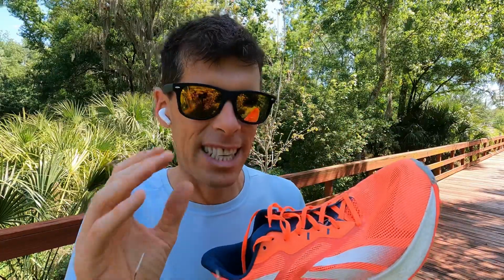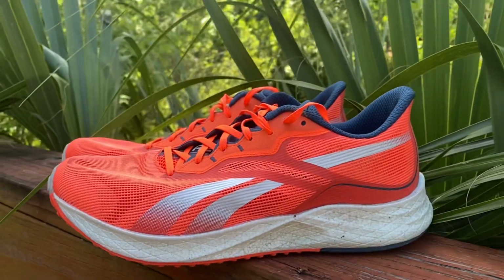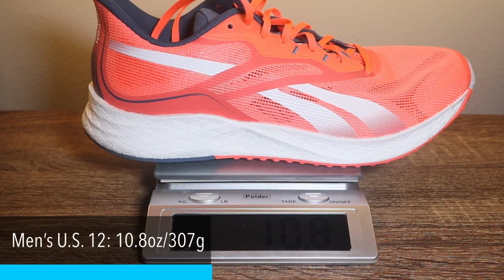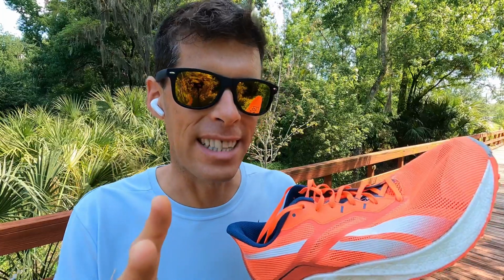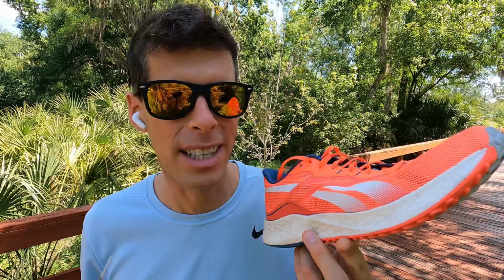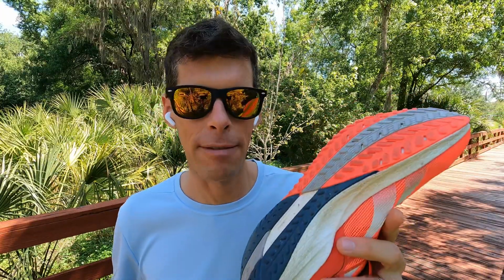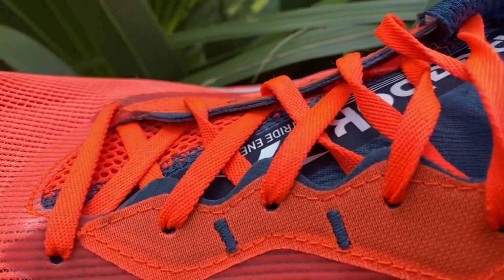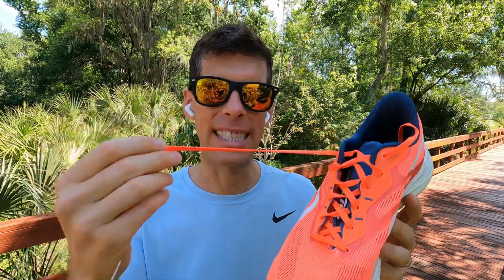REEBOK FLOATRIDE ENERGY 3: full review (of 2021’s best running shoe?)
This could be the best (or at least in the top 3) running shoes of 2021. It does everything you want from a running shoe AND IT'S A FANTASTIC PRICE.

🌱Running is fun but there are times when it can be difficult. On this weekly vlog I talk about all things running: training tips, gear, races, and the general life of a runner.

It would be pretty darn nice if you shared this channel/video with your running friends, even if they're just thinking about running!

Most of my videos inside are shot on the Canon M50. While out and about running, I use the Insta 360 One X2 and the GoPro HERO9 Black.
Canon M50
GoPro HERO9 Black
External microphone
GoPro 3-way
Joby GorillaPod 3K
Drones:

Running:
💥💥Shoes:💥💥

💥💥Running watch💥💥
Polar Vantage V2

💥💥Smart watch💥💥
Mobvoi TicWatch Pro 3

💥💥Fitness tracker💥💥
Amazon Halo band

💥💥Headphones💥💥
Apple AirPods Pro
Aftershokz Aeropex
Aftershokz OpenMove

💥💥Hydration💥💥
Hydration pack (Nathan VaporAir 2.0 7L)

FYI, for the best headphones for running and I always recommend Aftershokz. I use both the Aeropex and the OpenMove.